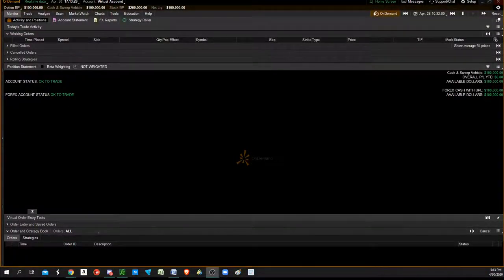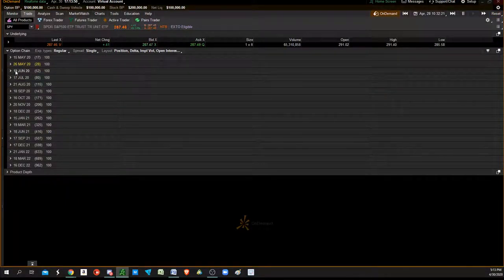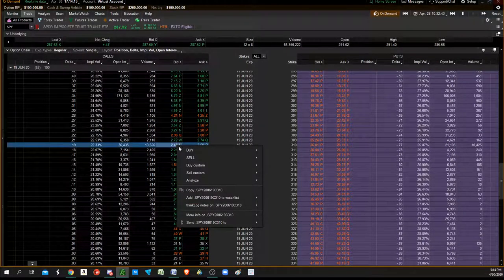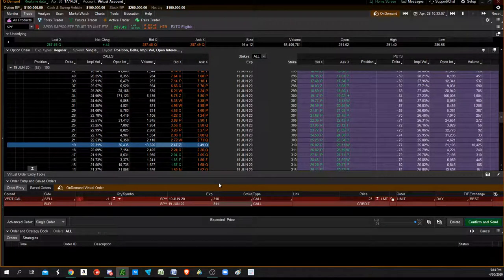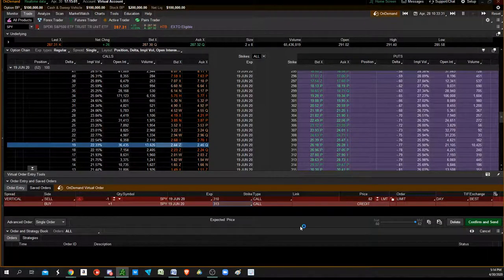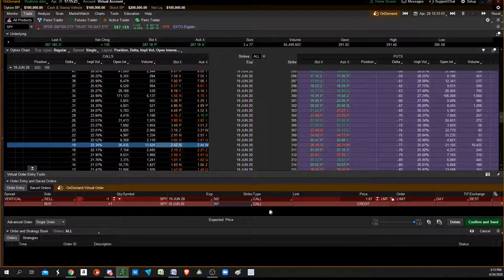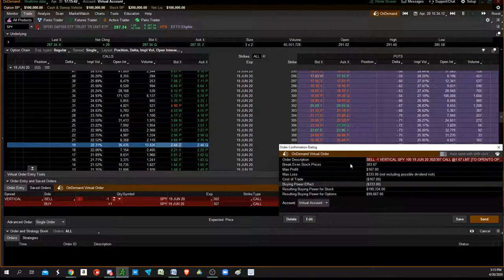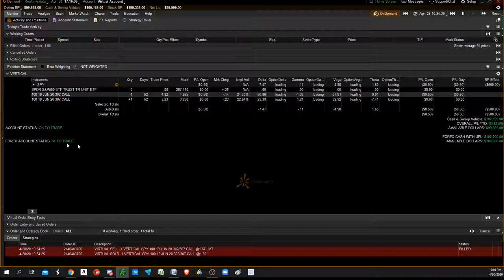ThinkOrSwim Call Credit Spread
A bearish trade where you are collecting the premium instead of paying for a bearish put trade or going short a couple shares (for platforms that allow single share shorting that is).